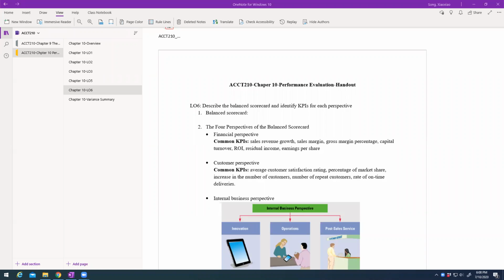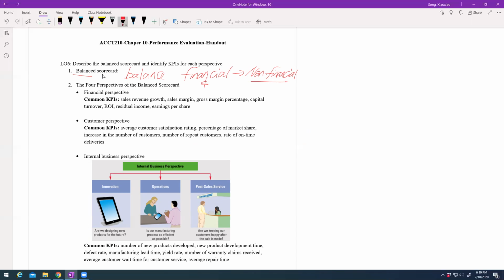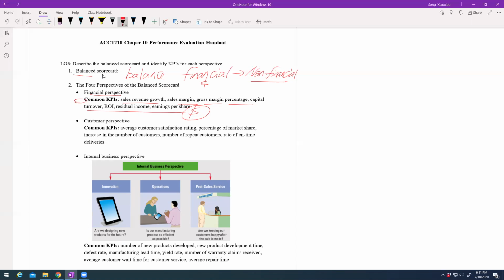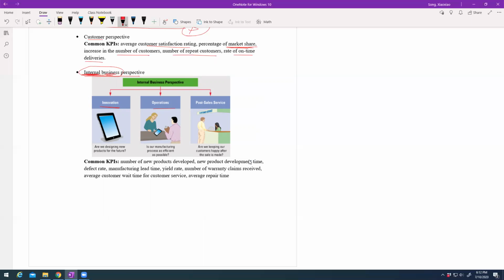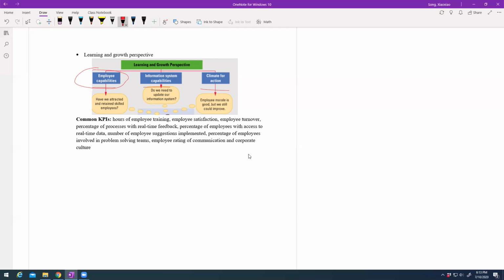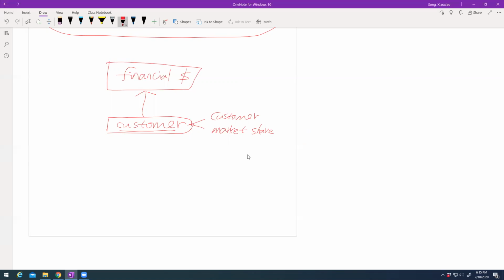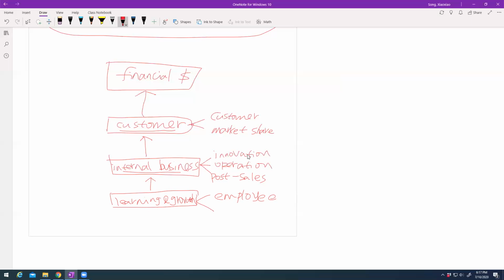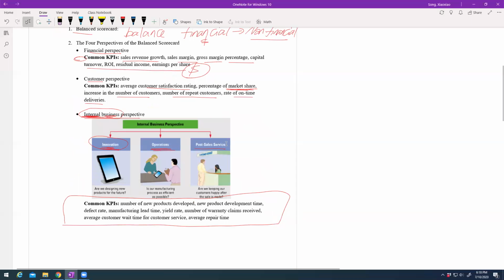ACCT210_Sum20_CH10_PPT9